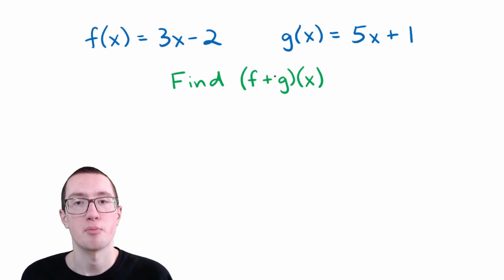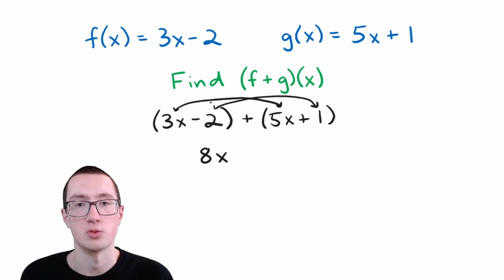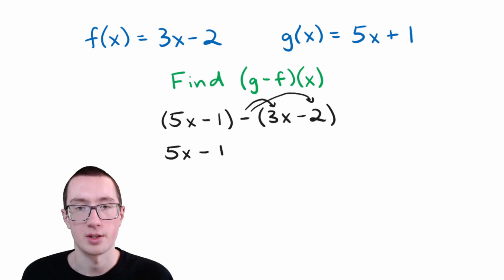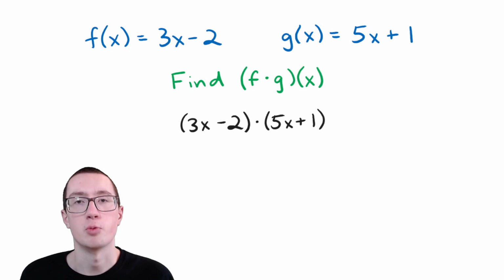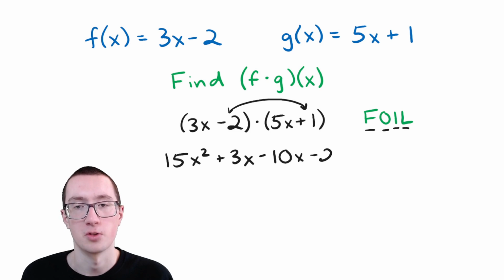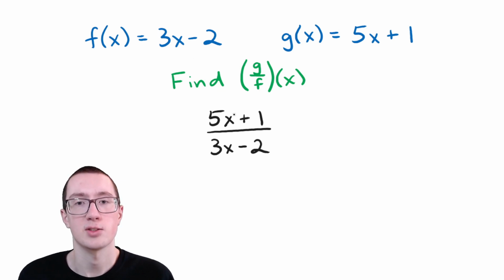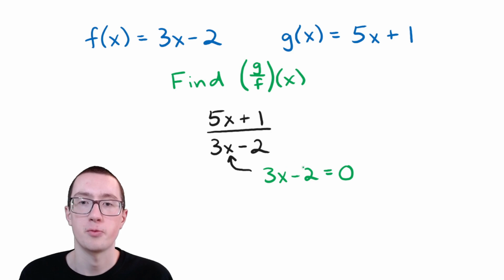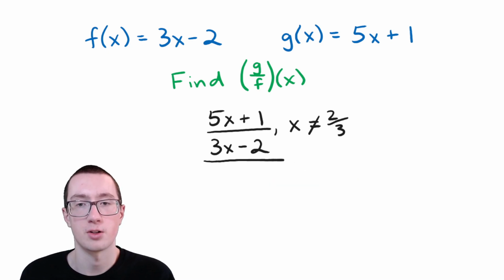How to Add, Subtract, Multiply, and Divide Functions! [Algebra]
You've seen f(x), and you've seen g(x), but how do we solve for... (f+g)(x)? What about (g/f)(x)? Here's how to do the basic operations with functions - adding, subtracting, multiplying, and dividing!

🕓 VIDEO CHAPTERS 🕓
0:00 - Adding Functions
1:21 - Subtracting Functions
2:42 - Multiplying Functions
4:23 - Dividing Functions